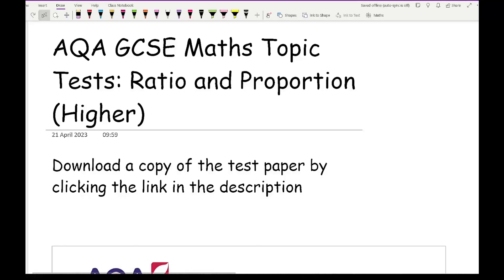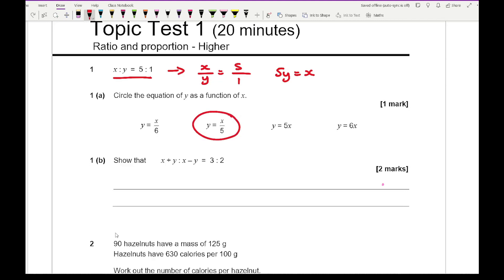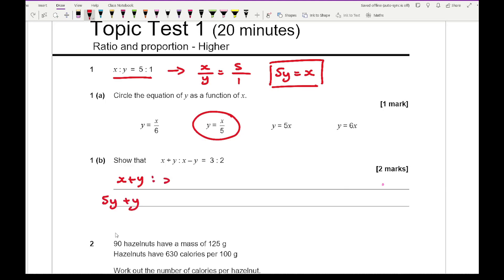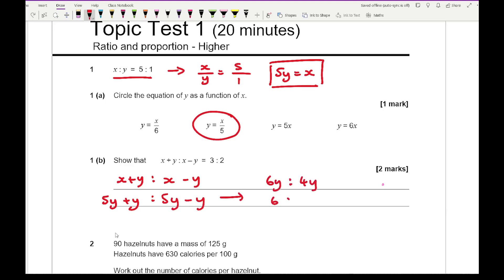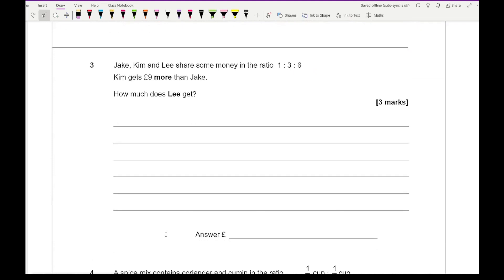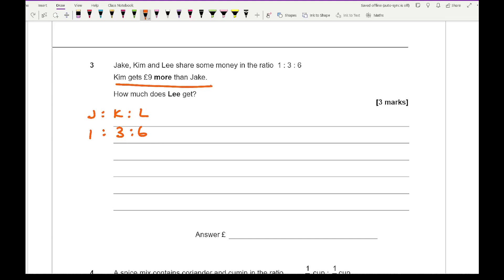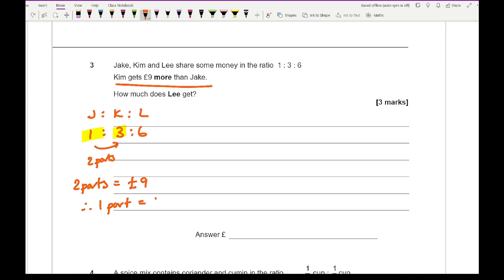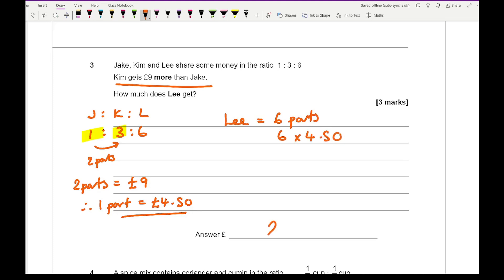AQA GCSE Maths: Ratio and Proportion Topic Test (Higher)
Q4) error in working. Final calculation should be 4 x80g not 6x80. Final answer is correct however. Thanks to @suneraali3483 for the spot

This video covers going through questions that include some of the aspects of ratio and proportion at higher level GCSE.